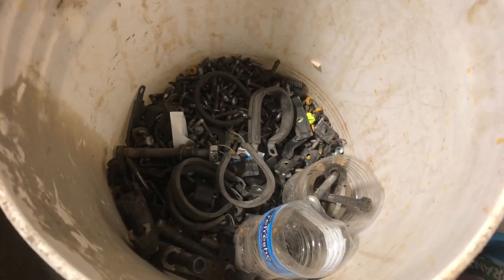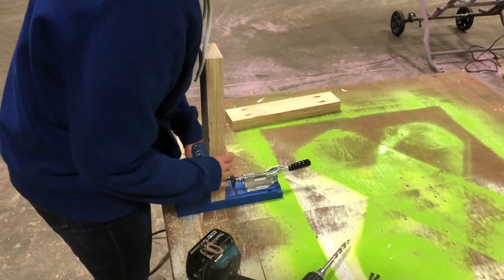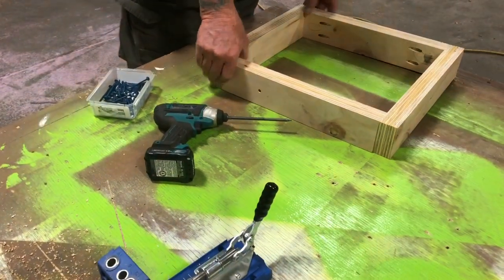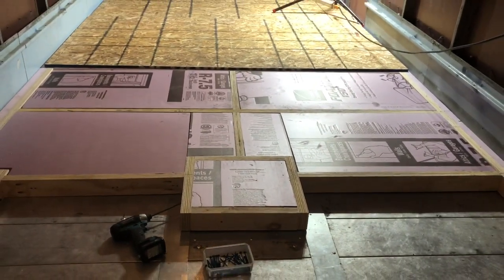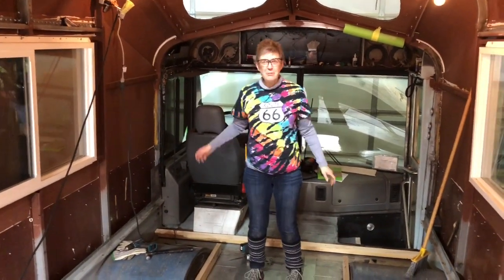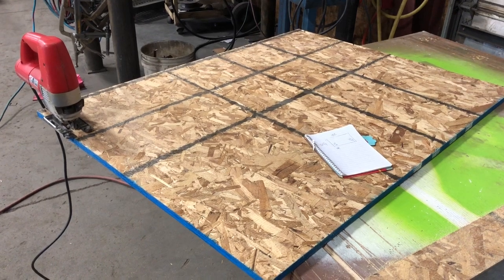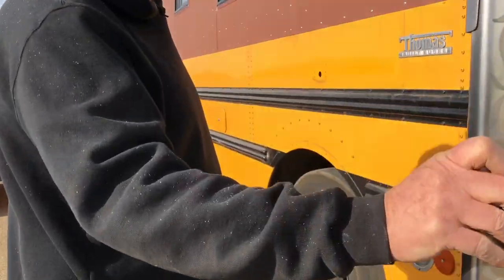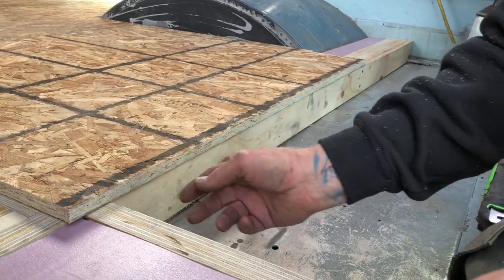Finishing Subfloor and Insulation - Vlog 59 School Bus Conversion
We have decided to leave in the two front tire wells so watch how we deal with framing in everything in the front of the bus for the subfloor. We have also created an entry way into our new home along with a spot for the co-pilot chair. Oh so many decisions to be made. Keep watching as the journey continues here at Knapp Time. An Epic Journey in a bus.

As a member of the Amazon Affiliate program, we may earn a small commission for our endorsement, recommendation, testimonial, and/or link to any products we use during this bus conversion process. Thank you in advance for your support.

Sikaflex Randy used
AP Products 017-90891 White Sikaflex-221, 10.1 oz

Black Butyl Tape Randy used
Black Butyl Sealant Tape  3/8"

Sweatshirt Randy is wearing
Carhartt Men's Midweight Sleeve Logo Hooded Sweatshirt

Conversion.